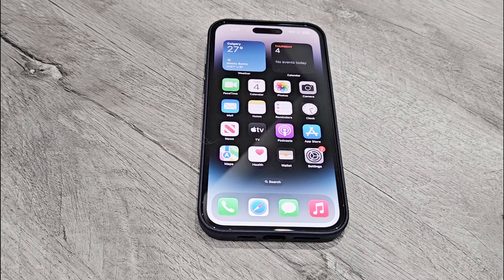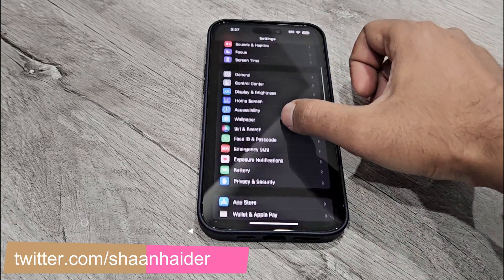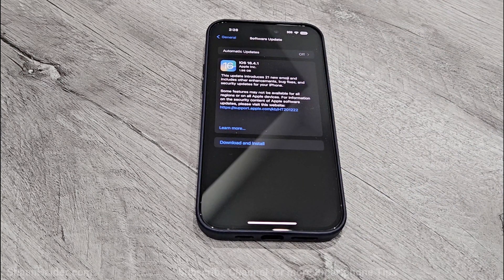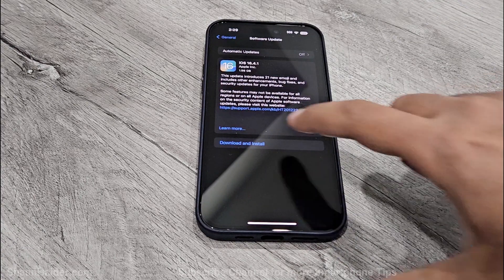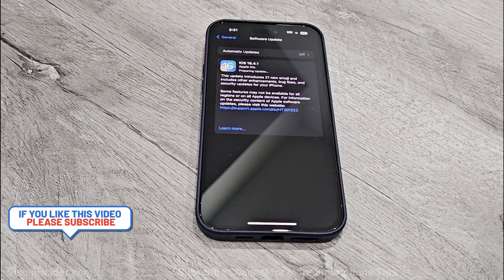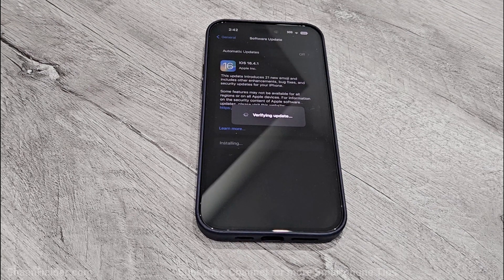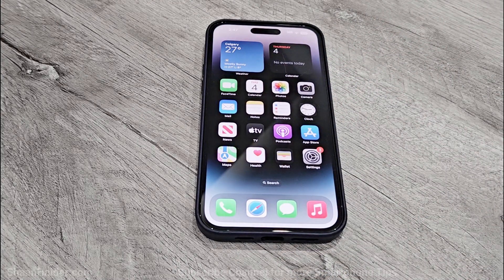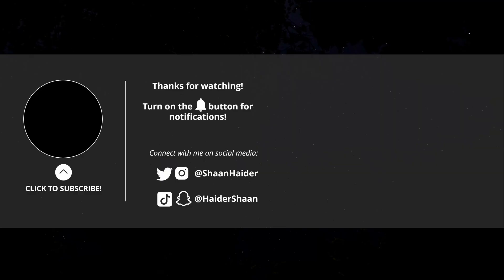How to Update Software of Apple iPhone 14 Pro Max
A tutorial about how to update the software and OS of Apple iPhone 14 Pro Max or any iPhone.